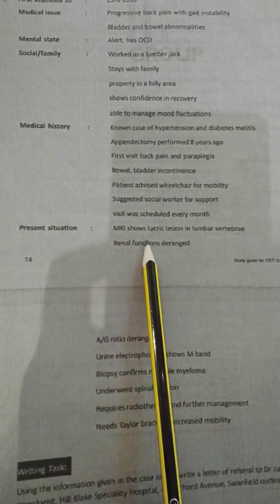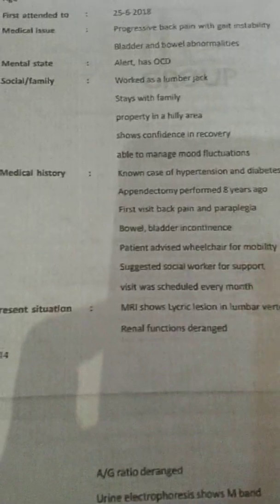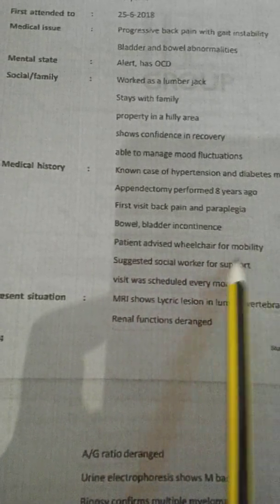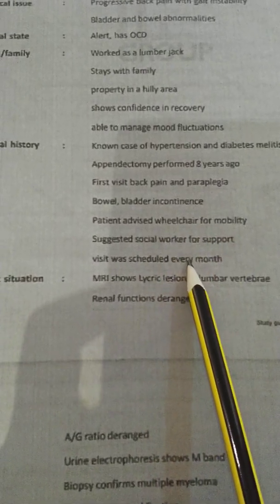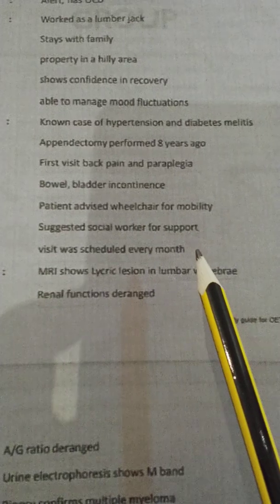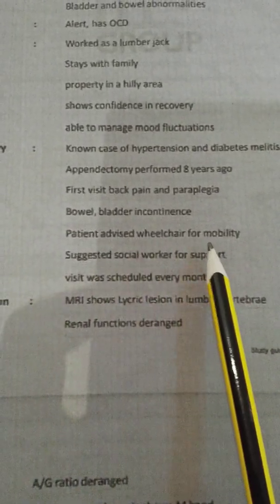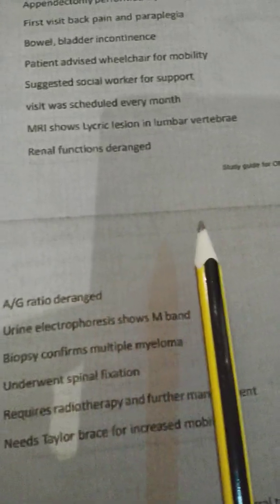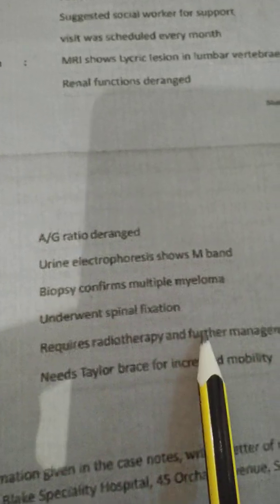OET LETTER TO ONCOLOGIST(Wayne Johnson)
A Well explained OET letter for nurses to oncologist... Please watch without skipping.I am quite sure you will get some idea how to write these type of letter.Try to practice all types of letters.# OET LETTER TO ONCOLOGIST#sharing simple knowledge#